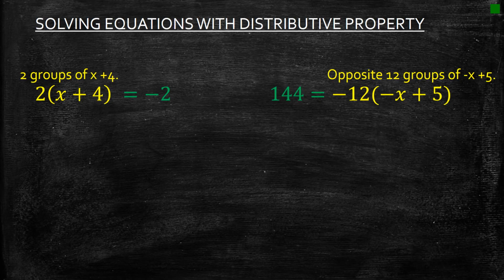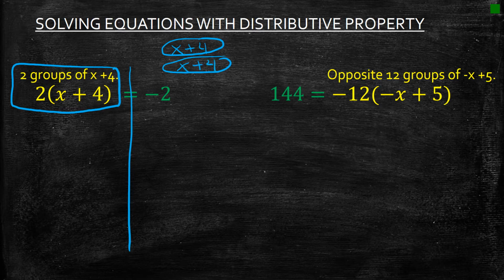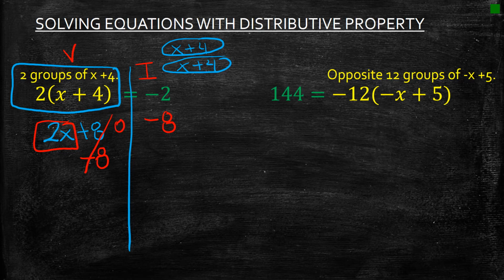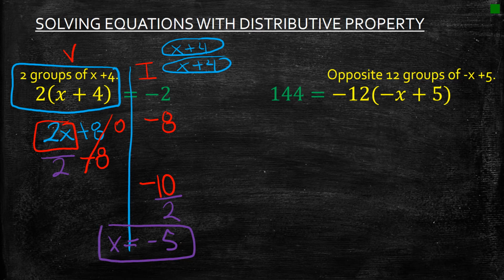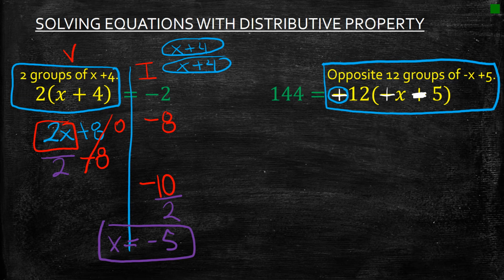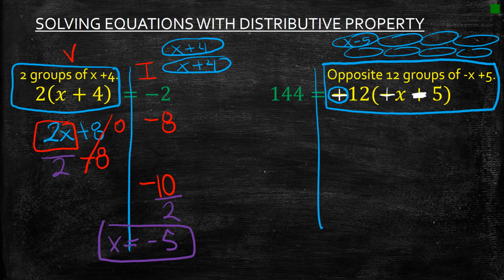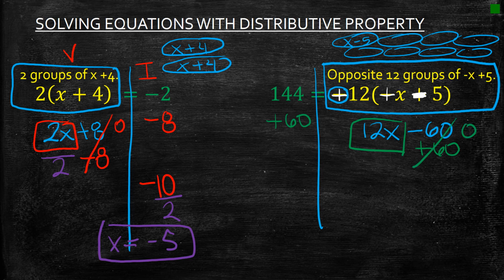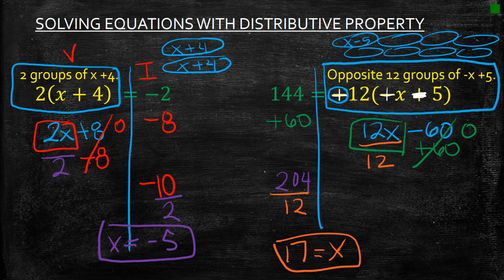solving equations with distributive property